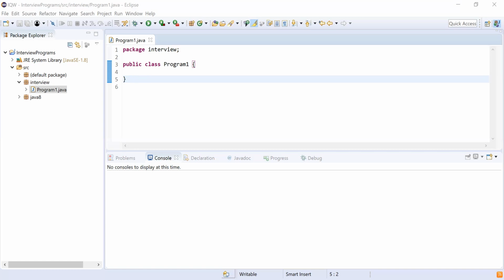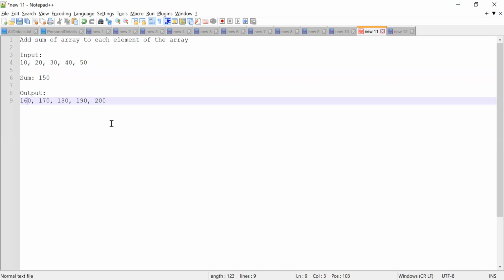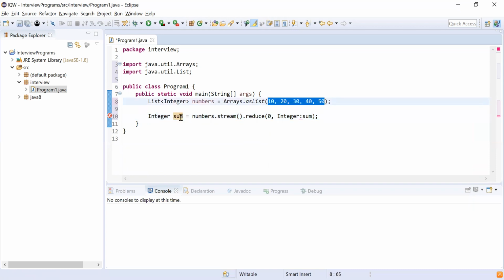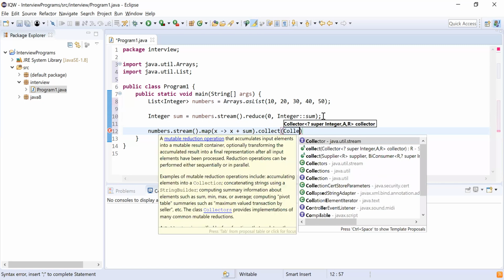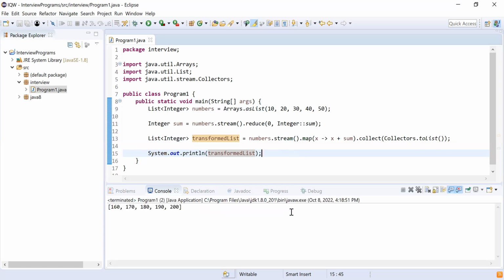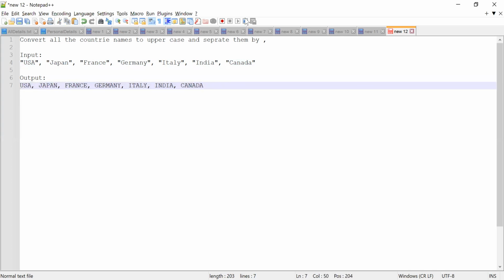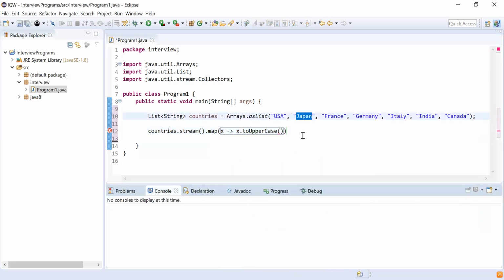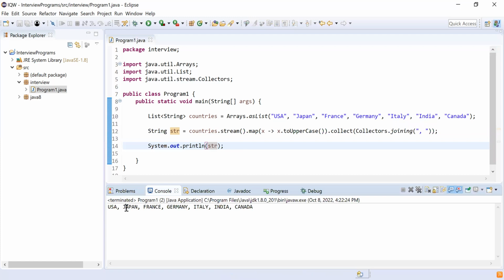Cognizant Java Coding Interview 2.5 Years | Mock Coding Interview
In this video, we are going to cover the questions asked in cognizant coding interview. The candidate has 2.5 years of experience and got 8LPA.